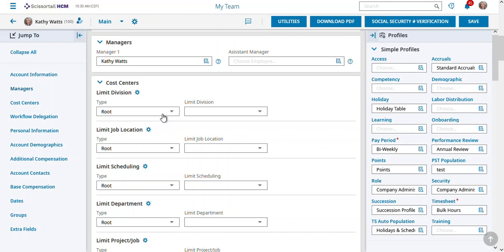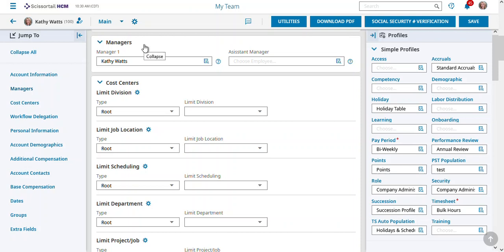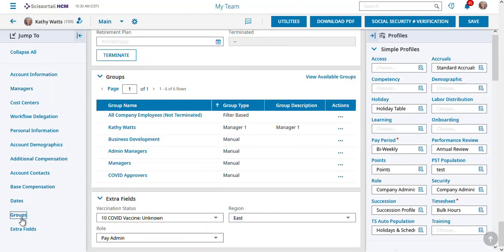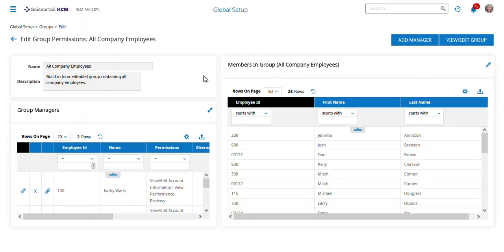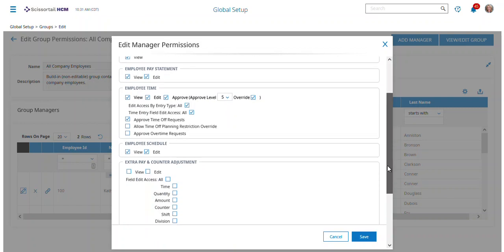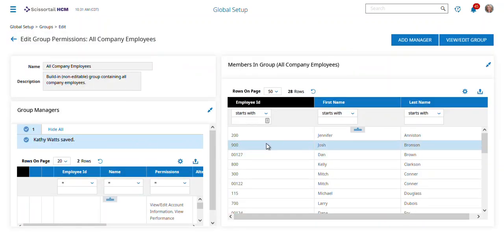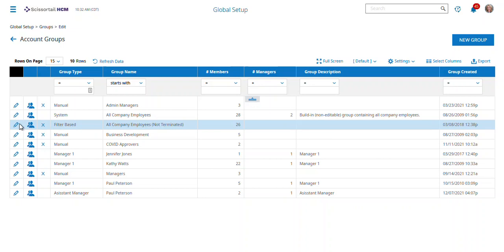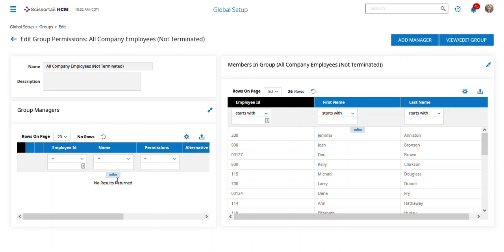Secure Your Company Data: Learn How to Set Up Admin Security in Kronos/UKG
Learn how to set admin security groups and security profiles in UKG or Kronos with this helpful tutorial! We'll show you how to define who managers and admins can see, and what they can view and edit. We'll also cover how to set up manual security groups and filter-based groups. Get the most out of your UKG or Kronos system with this easy-to-follow tutorial!